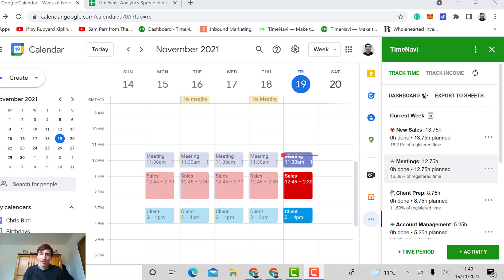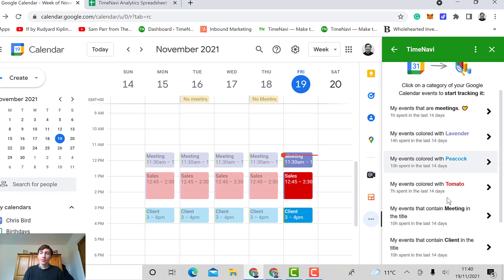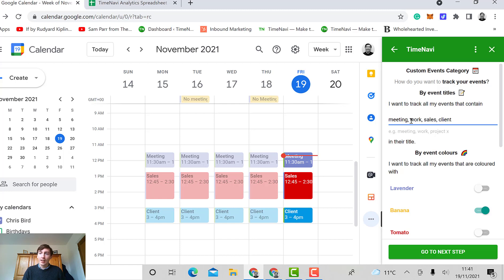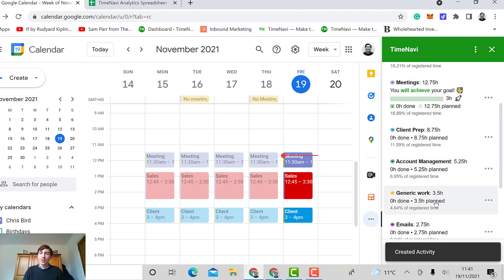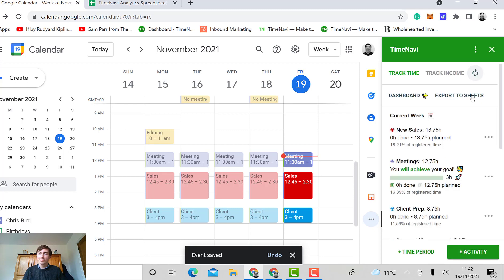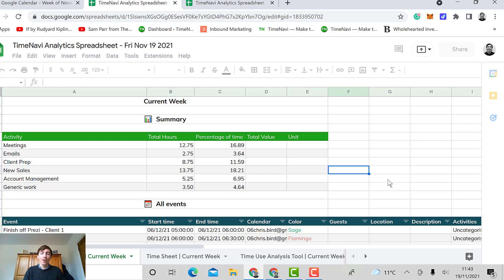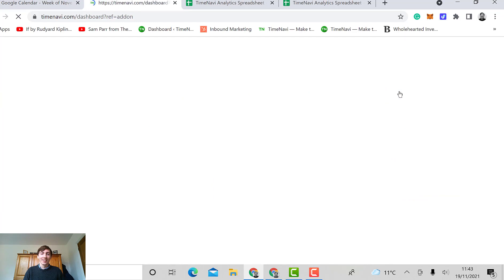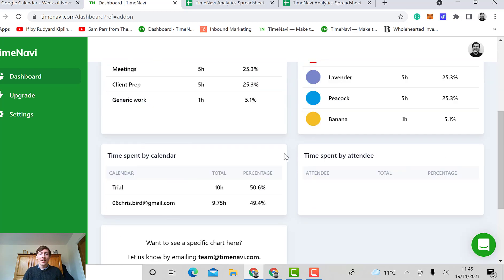TimeNavi Export Calendar and Dashboard - New Features Tutorial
This is a quick video for new features that we've been adding to the add-on. We've recently created a dashboard, updated our activity tracking by adding goals and colour reminders, and now you can also create your Time Sheets through our 'Export to Google Sheets' feature.

The #1 Google Workspace Time Tracker for Freelancers and Teams. TimeNavi is a time tracking app that fully integrates with Google Calendar and Microsoft Outlook Calendar to calculate your work time and invoices. Calculate invoices, track time, set goals, and export your calendar to Excel or Google Sheets. TimeNavi is perfect for freelancers, self-employed, busy CEO's and Teams who want to calculate time and costs in just a few clicks.